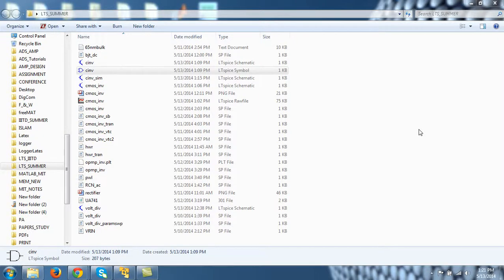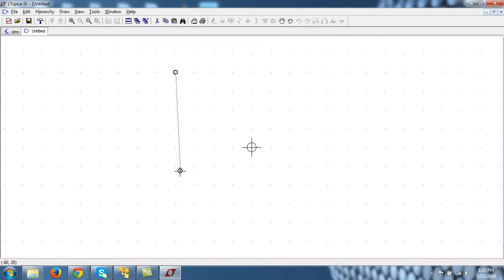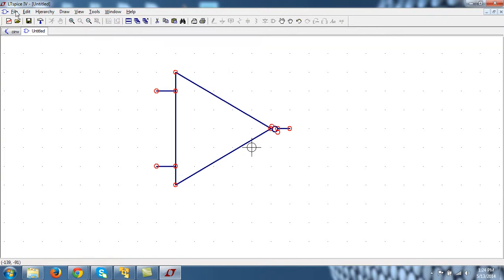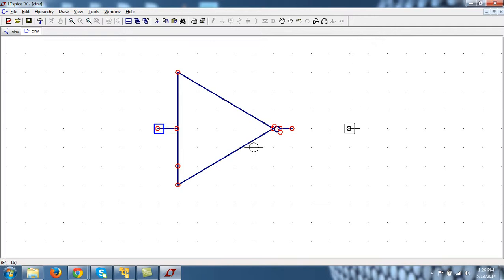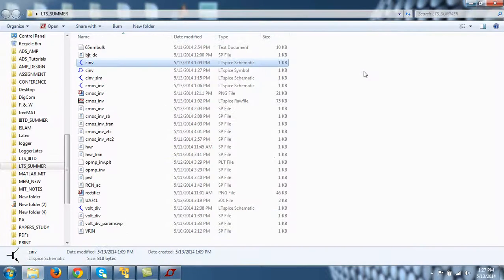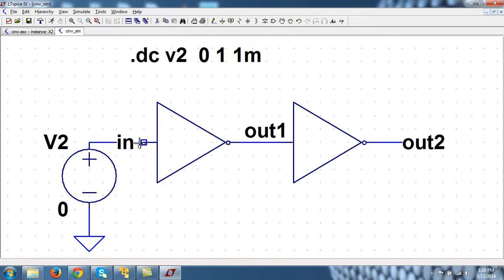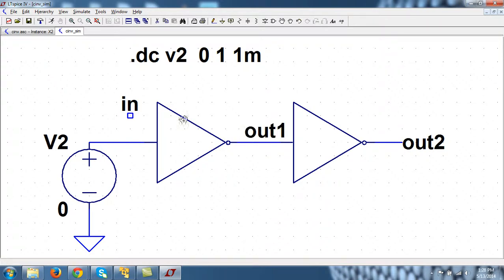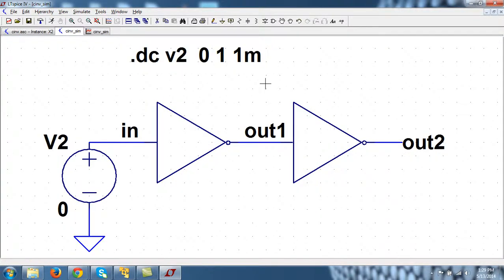LTspice schematic video-5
In continuation of LTspice netlist video series